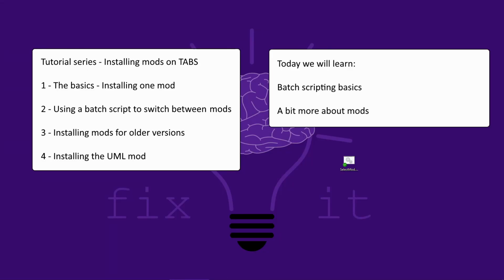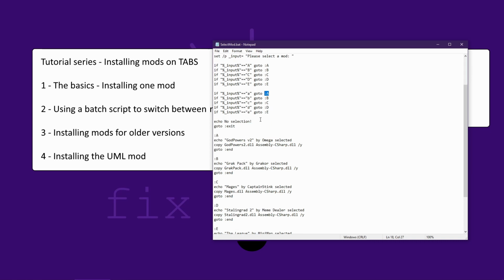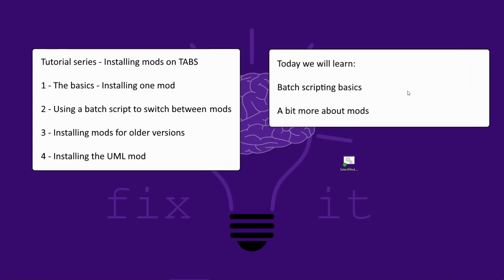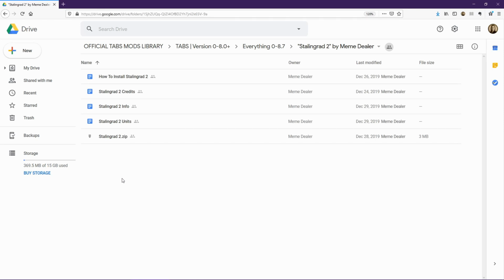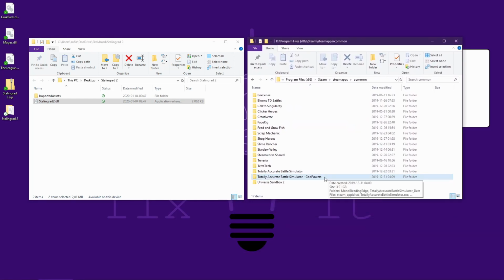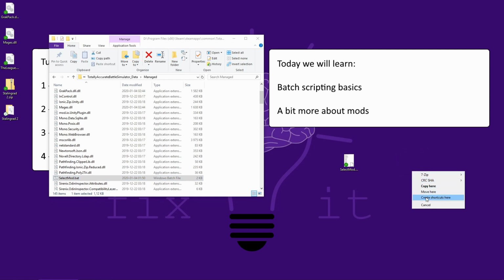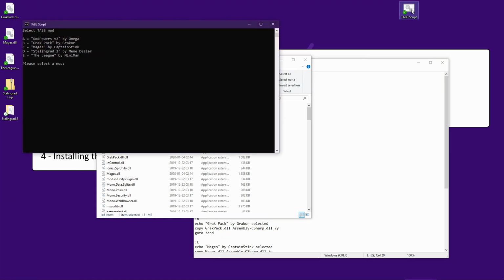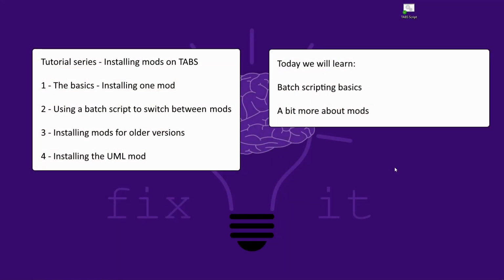How to install mods on TABS (part 2) - Using a batch script to switch between mods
Tutorial on how to install mods on Totally Accurate Battle Simulator, TABS

This time I will show you how to make a batch script that makes it possible to switch between mods using just one directory instead on making one 4 gigabyte-directory for each mod.

This is the second part! More coming soon!

Tutorial series - Installing mods on TABS

1. The basics - Installing one mod
2. Using a batch script to switch between mods

3. Installing mods for older versions of TABS
4. Installing the UML mod

Mods used as examples: GodPowers 2, GrakPack, Mages, The League and Stalingrad 2.

The batch script from the tutorial is now available as a file

The batch script from the tutorial:
@echo off

echo Select TABS mod
echo.
echo A = "GodPowers v2" by Omega
echo B = "Grak Pack" by Grakor
echo C = "Mages" by CaptainStink
echo D = "Stalingrad 2" by Meme Dealer
echo E = "The League" by MiniMan
echo.
set /p _input= "Please select a mod: "

if "%_input%"=="A" goto :A
if "%_input%"=="B" goto :B
if "%_input%"=="C" goto :C
if "%_input%"=="D" goto :D
if "%_input%"=="E" goto :E

echo No selection!
goto :exit

:A
echo "GodPowers v2" by Omega selected
copy GodPowers2.dll Assembly-CSharp.dll /y
goto :end

:B
echo "Grak Pack" by Grakor selected
copy GrakPack.dll Assembly-CSharp.dll /y
goto :end

:C
echo "Mages" by CaptainStink selected
copy Mages.dll Assembly-CSharp.dll /y
goto :end

:D
echo "Stalingrad 2" by Meme Dealer selected
copy Stalingrad2.dll Assembly-CSharp.dll /y
goto :end

:E
echo "The League" by MiniMan selected
copy TheLeague.dll Assembly-CSharp.dll /y
goto :end

:end
pause
start ..\..\TotallyAccurateBattleSimulator.exe

:exit